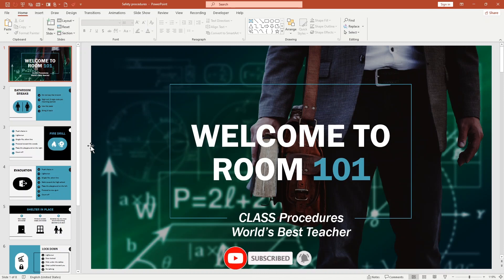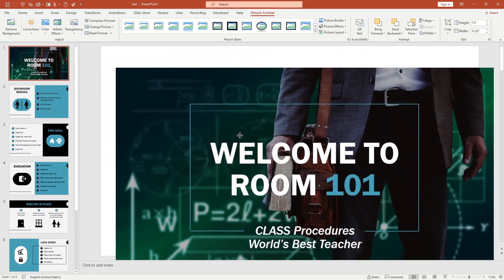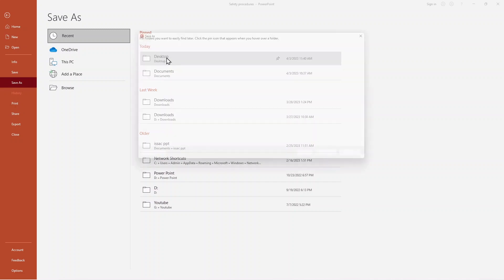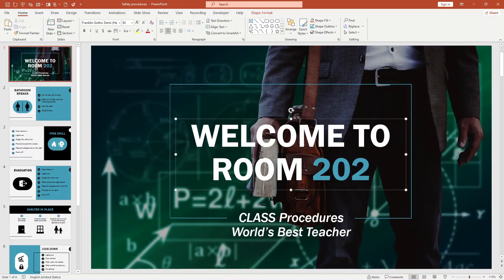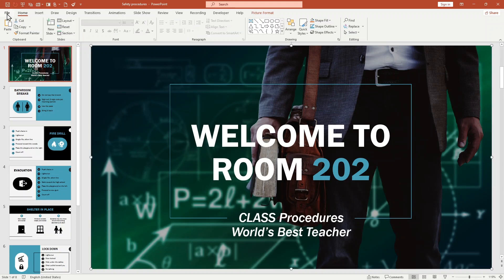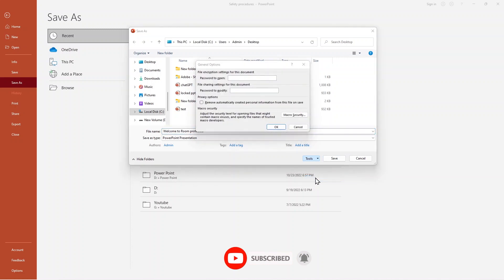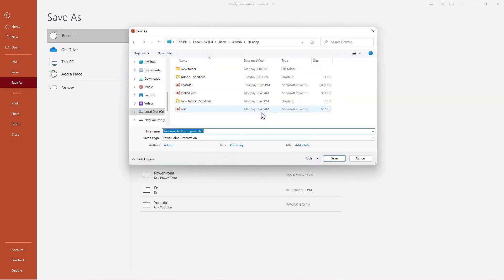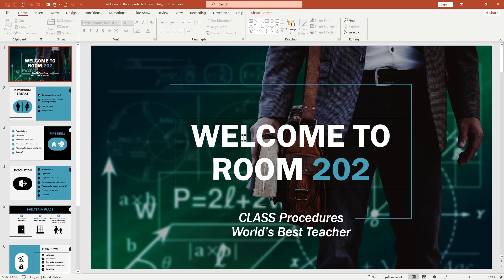How to Lock Slide From Editing in PowerPoint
Are you worried about someone altering your presentation? With this video, you'll learn how to easily lock slides and ensure your PowerPoint presentation is always protected from unwanted changes. Watch now and learn the simple steps to secure your project from accidental or malicious edits. Unlock the power of PowerPoint and take control of your presentations today!